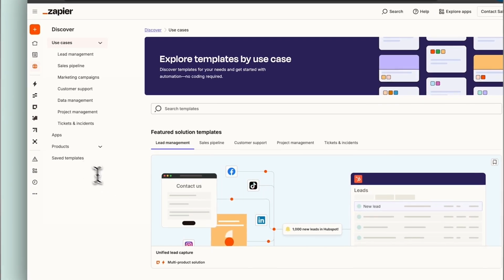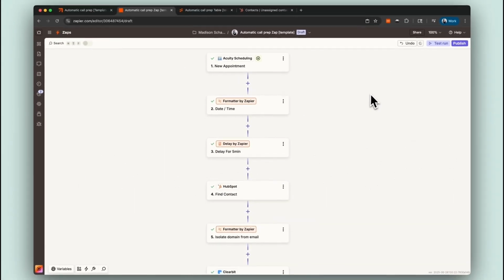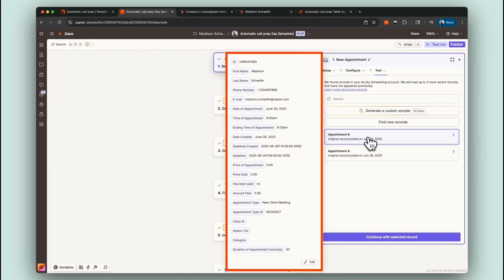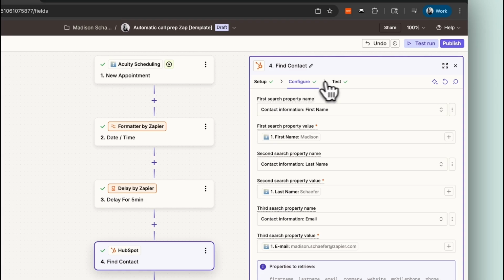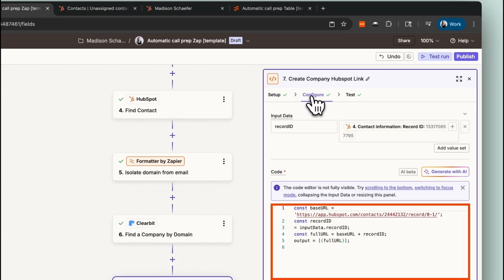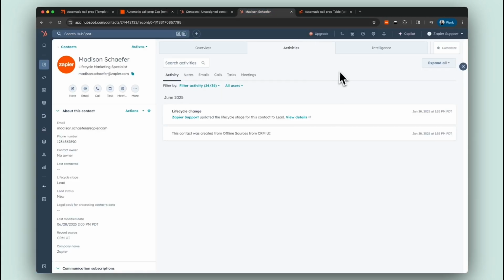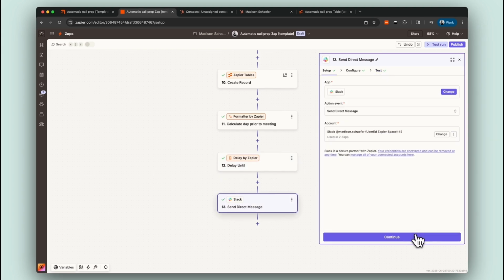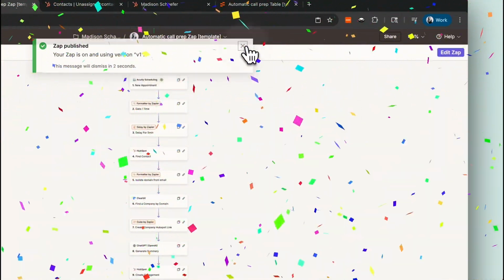AI Automates Your Sales Call Preparation: Never Scramble for Notes Again! (RevOps Onboarding Pt. 4)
✨ Ready to ace every sales call? Explore Zapier's templates

Welcome to RevOps Onboarding! 👋 Ever scramble for last-minute notes before a sales call? 😫 Madison Schaefer shows you how to automate your call prep! 🚀

🤖 It integrates seamlessly with your calendar (e.g., Acuity Scheduling), CRM (HubSpot), and enrichment tools (Clearbit) to deliver a personalized brief to Slack, ensuring your reps are always ready to make every call count! 📈